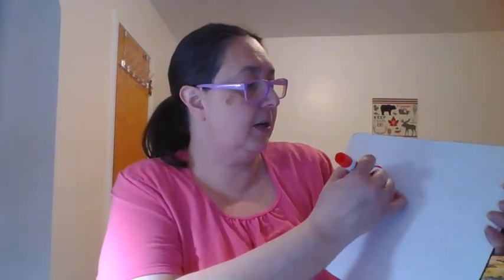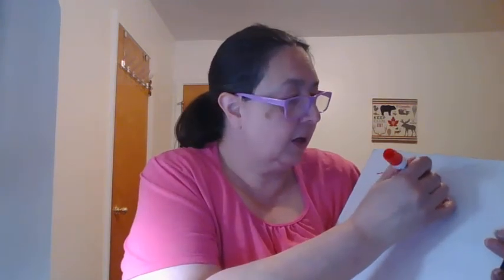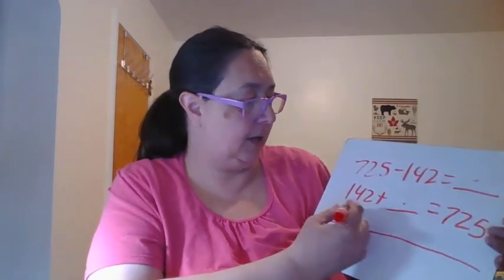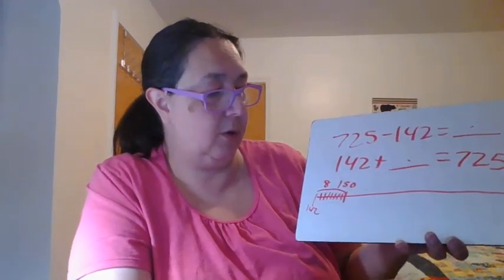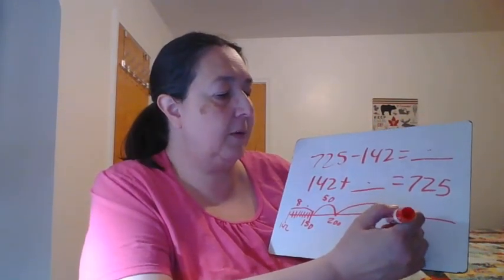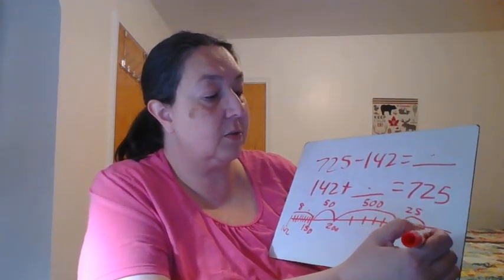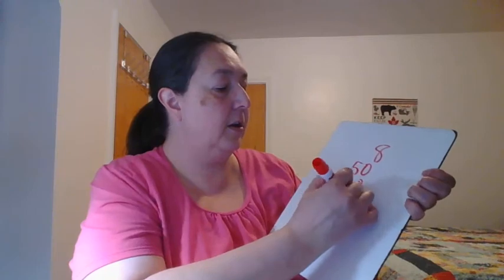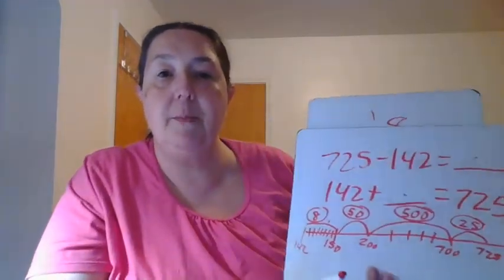Math 17 4